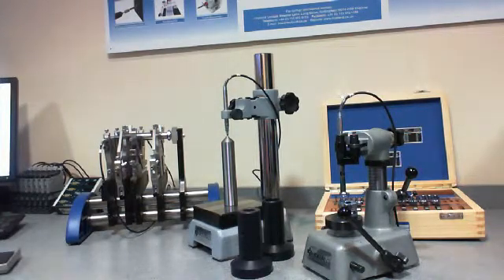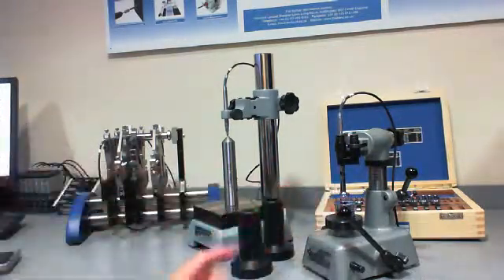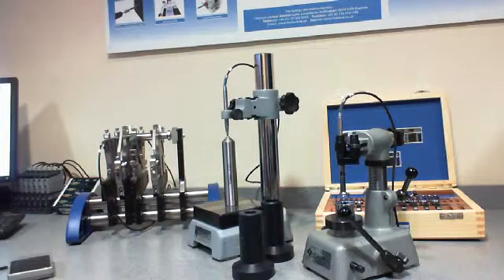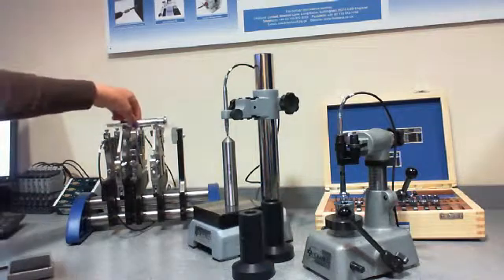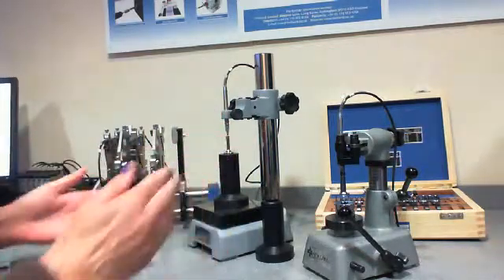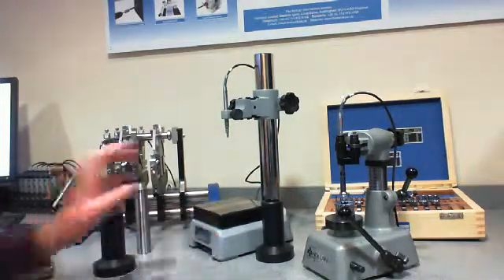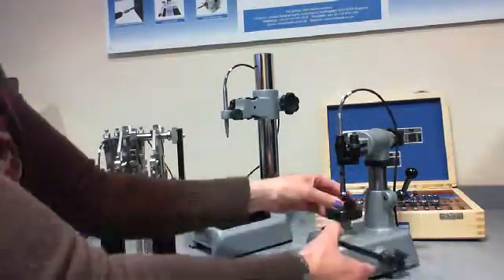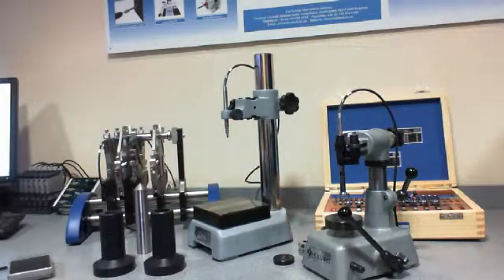Approve Demonstration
This video is a demonstration of I Holland's Approve® system for measuring pharmaceutical punches and dies. Approve® for Windows is designed to be the most advanced and powerful validation system. Allowing full integration of measuring procedures into existing practices and SOP it helps to control production processes more efficiently.